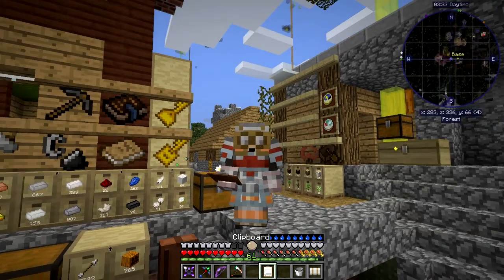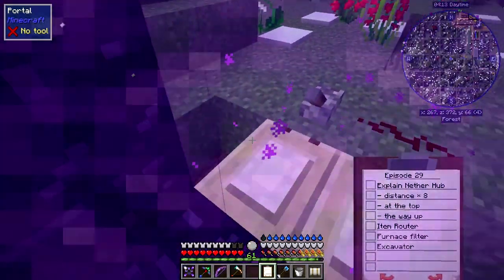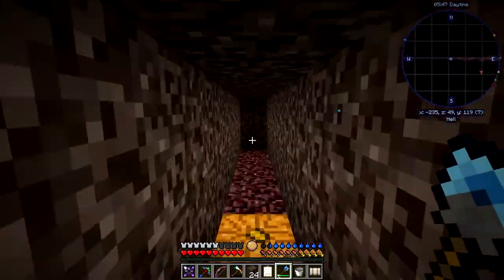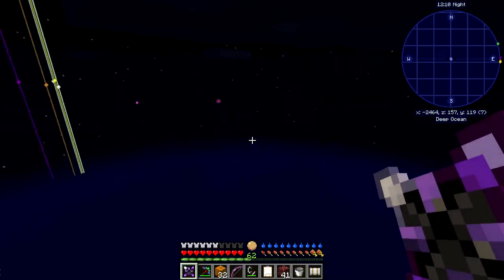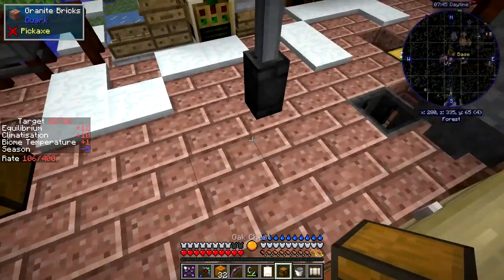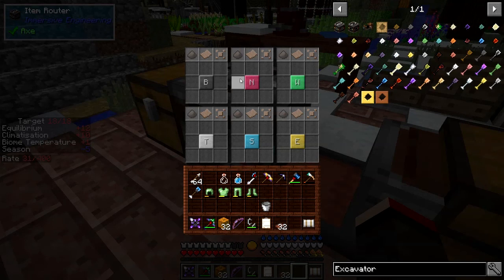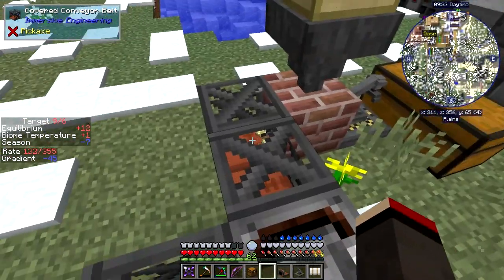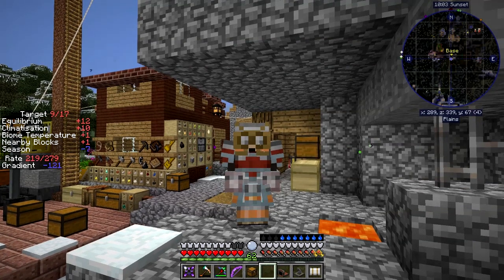Real Tech #029 Nether Metrics & Immersive Sorting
What was done:
- make a cobalt stone excavator
- explain the nether overworld metrics
- test out the excavator
- build a nether portal to the ocean monument
- look at where it comes out
- craft an item router
- look at immersive engineering sorting
- replace the vanilla sorting system
- craft covered conveyor belts

This video is the my twenty ninth episode of Danny & Son's Real Tech mod pack geared towards more immersive and realistic game mechanics.